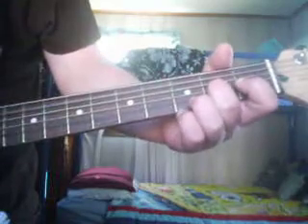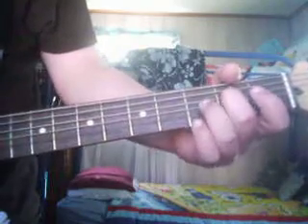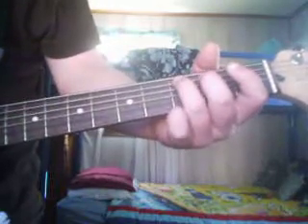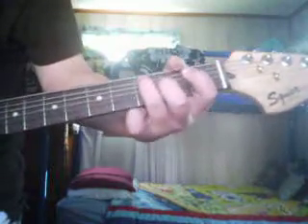Learn Guitar: Run, Don't Walk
I teach you a modified version of run, don't walk